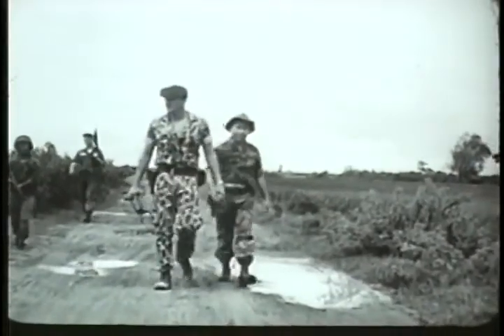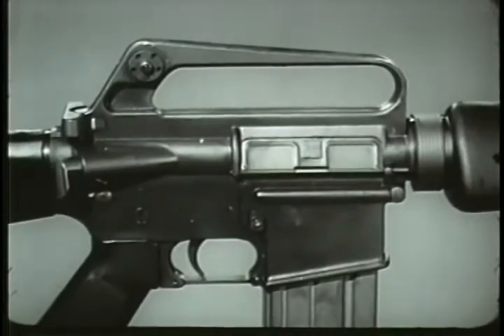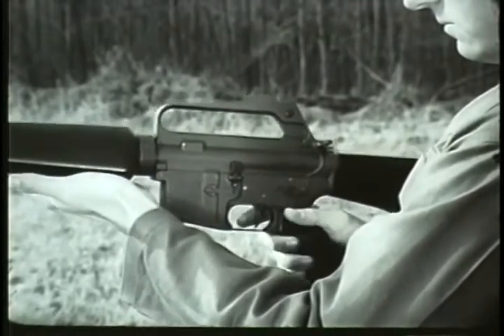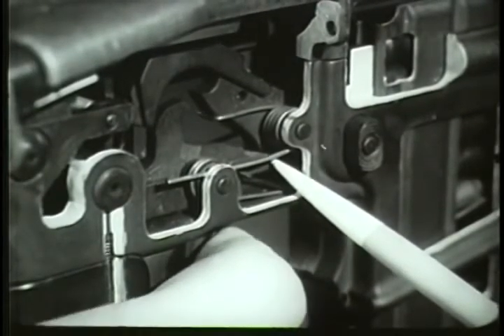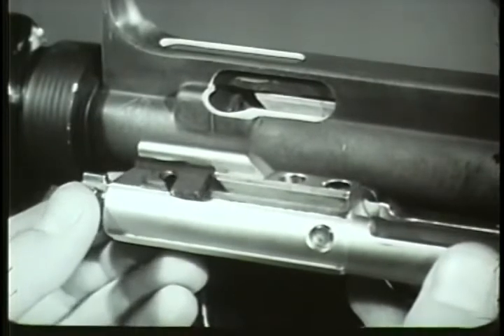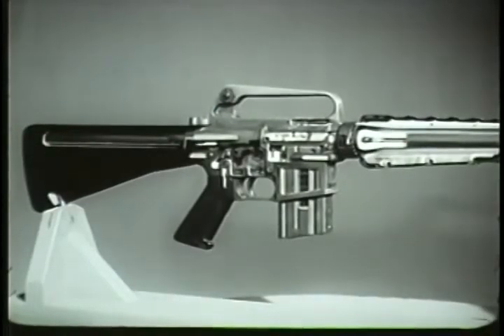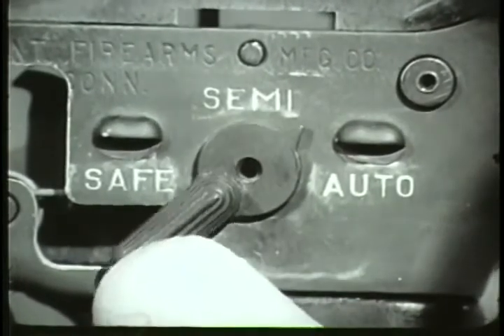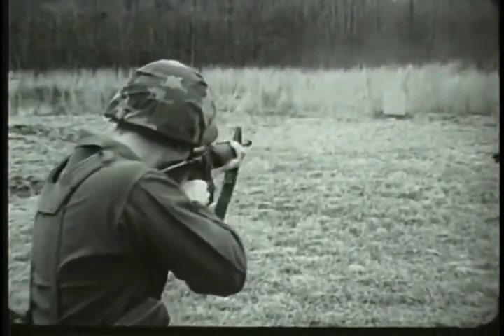M16 E1 Rifle 5 56MM Operating And Cycle Of Functioning